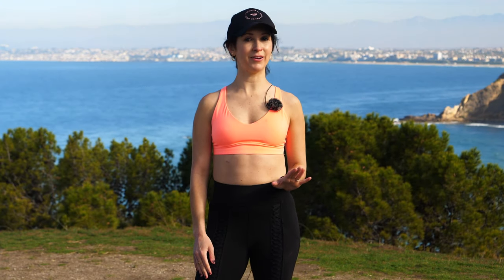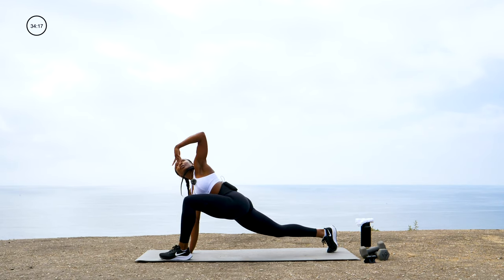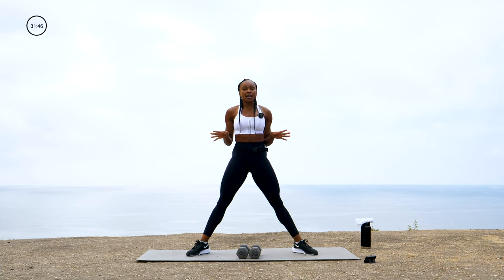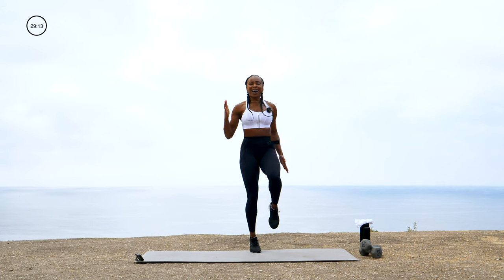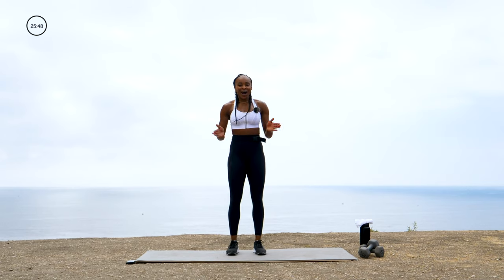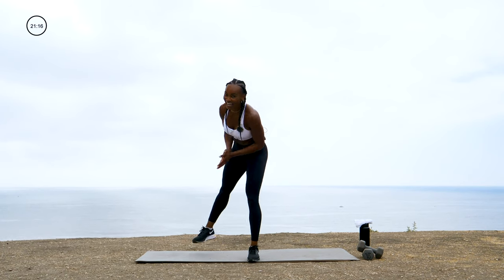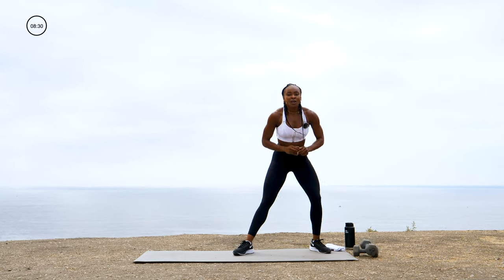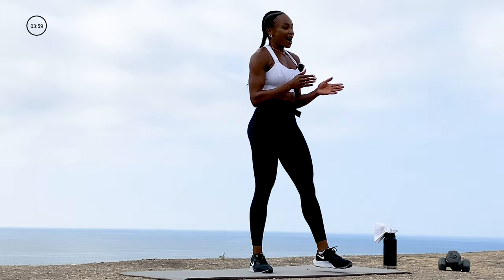40 min Strength & Cardio Workout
This total body routine combines strength conditioning with cardio exercises to give you maximum results. Hit it from head to toe for full body sculpting, strengthening, and weight loss.

365 workouts & stream over 500 videos on-the-go.